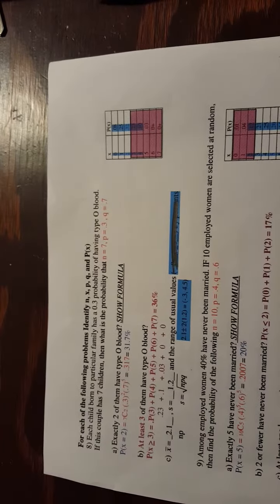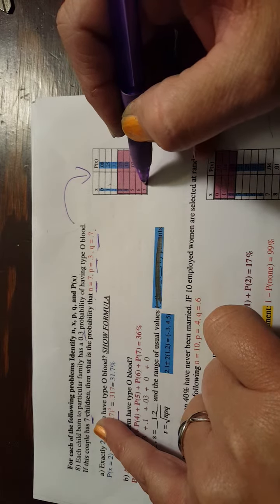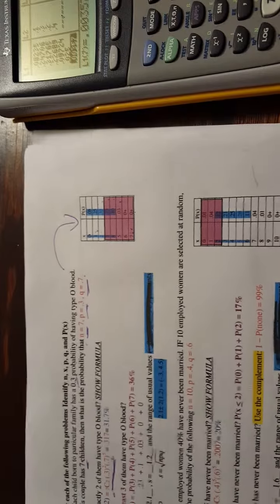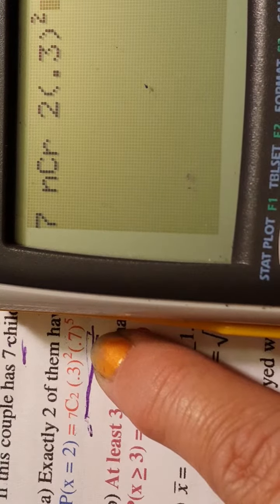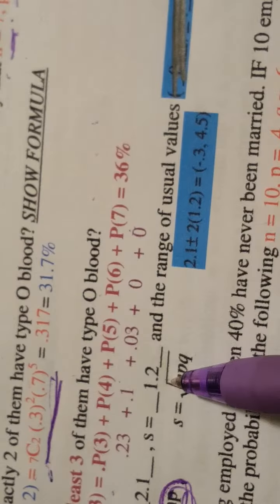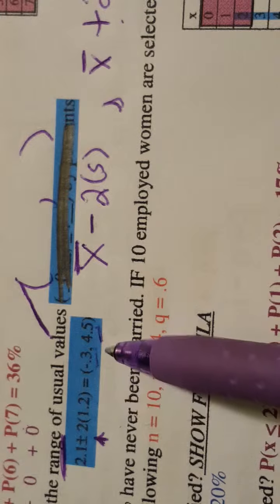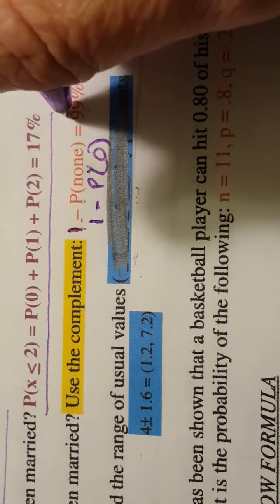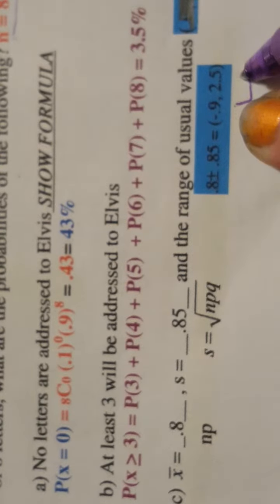6.1 part 2